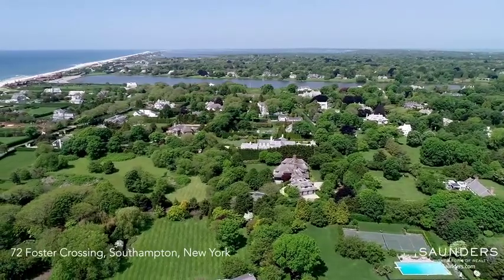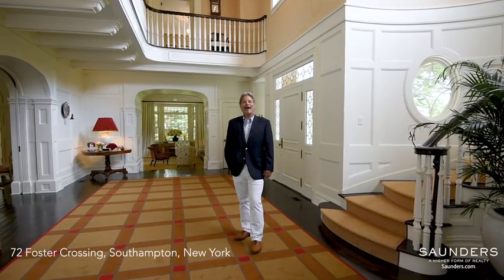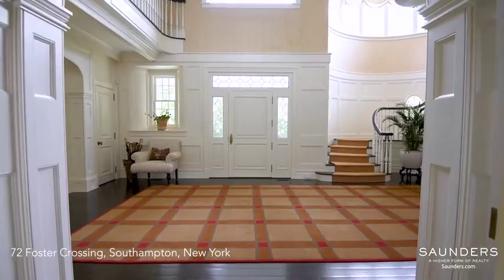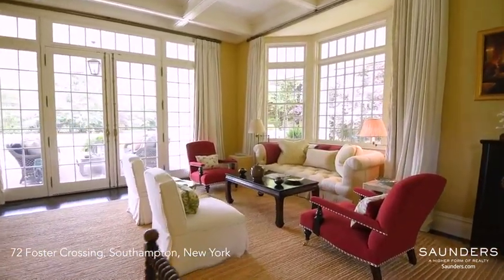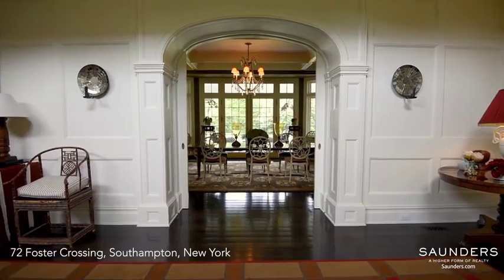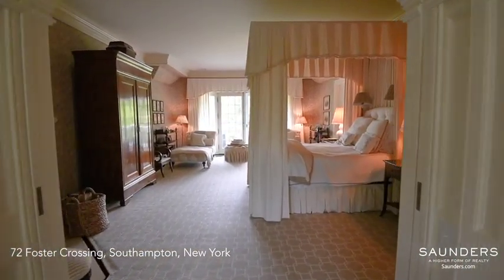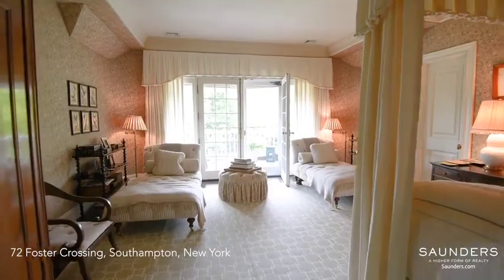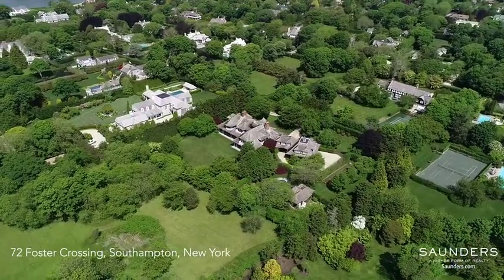72 Foster Crossing Road, Southampton, New York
A TRULY ELEGANT SOUTHAMPTON VILLAGE ESTATE

On one of the most iconic streets in the Southampton Village estate area discover the epitome of elegance in this extraordinary home. Situated on 2 very private acres reached by a long, gated driveway this home perfectly expresses the grandeur of a classic Southampton estate yet with every amenity for 21st century living and entertaining. Exceptionally tasteful, constructed with the finest materials and craftsmanship, it is luxurious yet has an air of ease and refinement. Perfectly crafted wall panels, ceiling coffers and staircases, carefully selected fabric wall coverings, and superb finishings speak to the attention paid to each perfect detail throughout this home, built to the highest standards and professionally designed by published decorator Markham Roberts and featured in House Beautiful. From the columned front porch enter to a soaring double-height foyer. Three arched doorways lead to principal rooms - to the left is a classic library paneled in dark wood, with a fireplace and custom built-in shelving and cabinetry. The central doorway leads to the formal dining room which features a fireplace and pocket doors. Through the right doorway off the foyer is a gracious living room with fireplace and deeply coffered ceiling; French doors open to a wraparound porch. A butler's pantry with marble countertops and wine cooler lies between the dining room and spacious eat-in kitchen featuring two islands with honey-colored marble countertops, one with seating, appliances by Viking Professional and Sub-Zero, and a bright breakfast area. A rear staircase leads from the kitchen to the second floor. Off the kitchen is a hidden laundry room and access to the porte cochere and three-car garage. A huge wraparound porch off the first floor is the place to gather and entertain, with multiple columned spaces for seating and dining areas. From the foyer a graceful staircase ascends to the second floor, where there are six en-suite bedrooms. The private master suite includes a sitting room with window banquette, bedroom with pocket doors, fireplace and French doors to a private terrace overlooking the rear grounds, closets and a marble bath. Additional bedroom suites are exquisitely finished, with fabric wall coverings and marble baths; one includes a nursery and several have terraces overlooking the grounds. A large reading room is a special delight. There are also two staff bedrooms and a full bath. Off the hall is a door to stairs leading to an upper storage area and access to a widow's walk. In the finished lower level are a large playroom, theater, billiards room and gym. Outdoors the pool and pool house are in a sunken area situated apart from the yard, and beautifully landscaped. The pool house features a full bath, wet bar, seating areas and indoor and outdoor showers. A traditional bocce court has lights, stone patios and a lovely allee of trees alongside. In the heart of the Village Estate Section, this home is just a block to the ocean beach and moments to the village center.